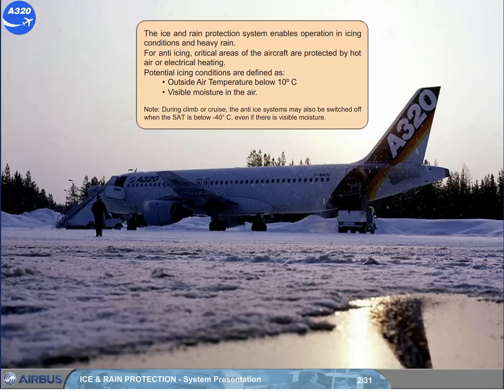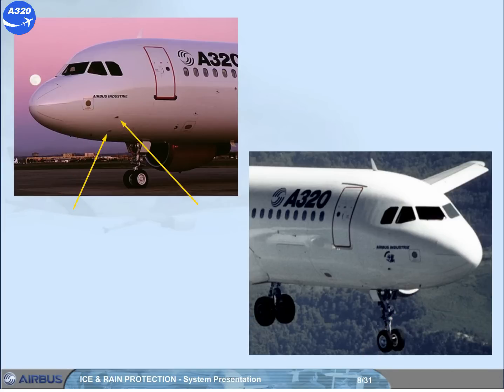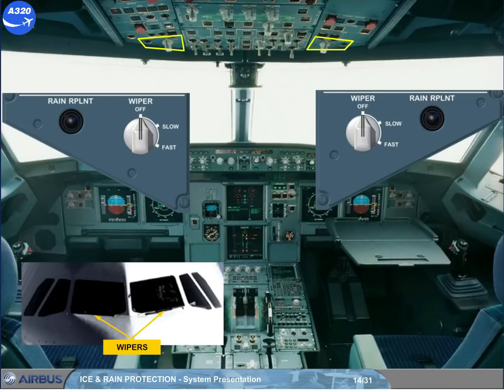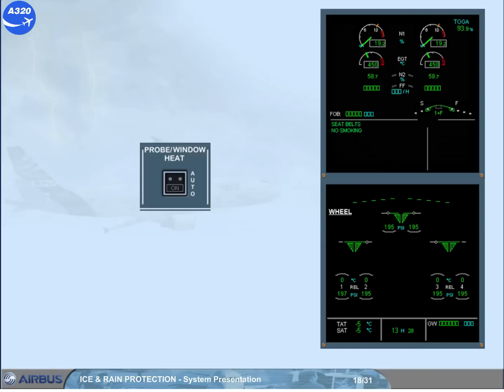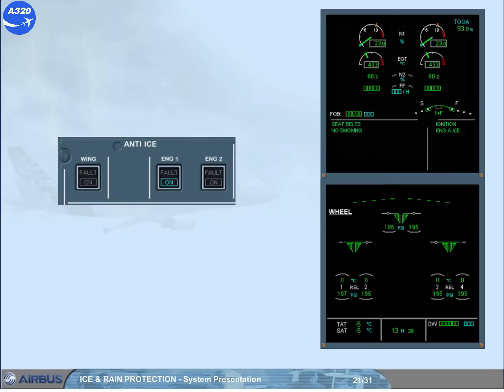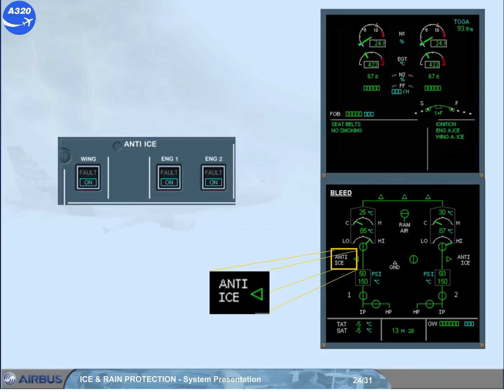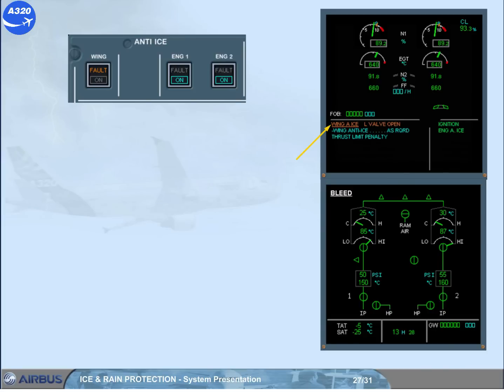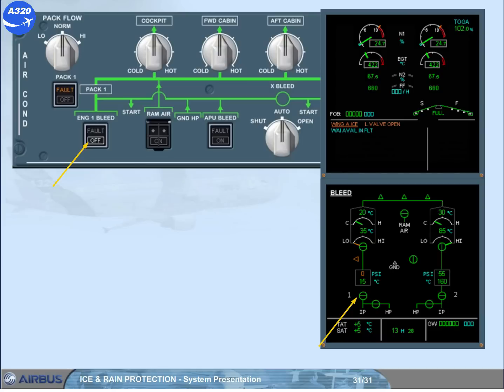Airbus A320 CBT # 57 ICE & RAIN PROTECTION SYSTEM PRESENTATION